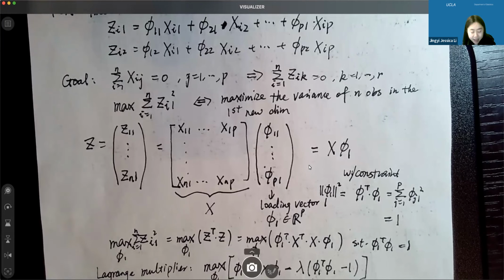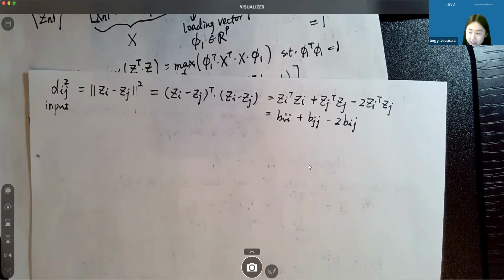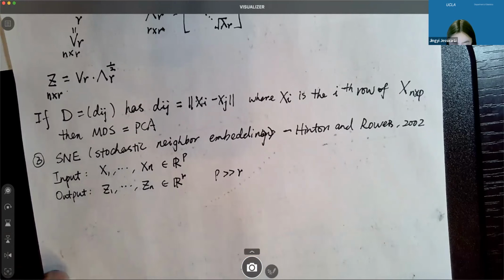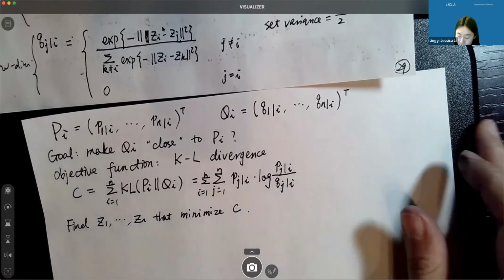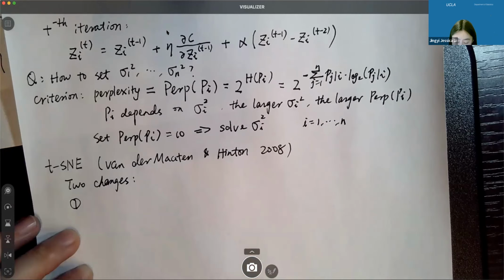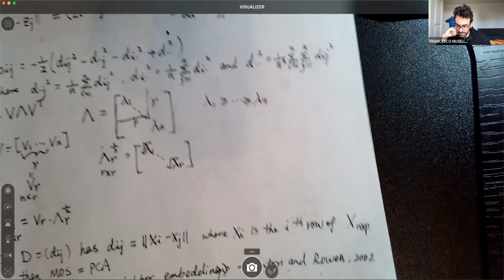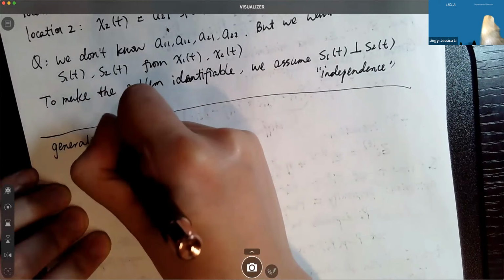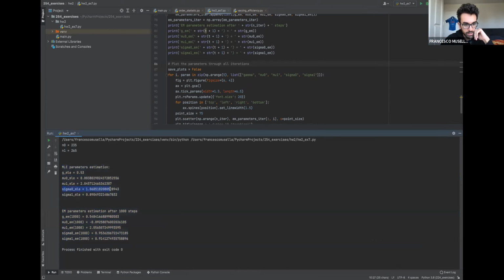STATS M254 - Statistical Methods in Computational Biology - Lecture 14 (MDS; t-SNE; ICA)